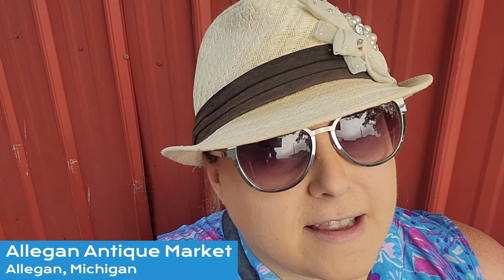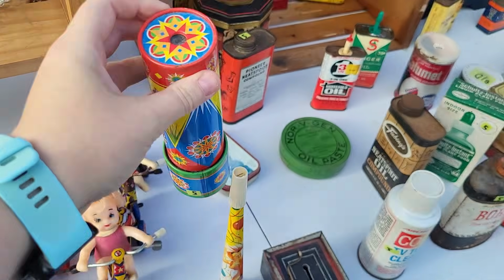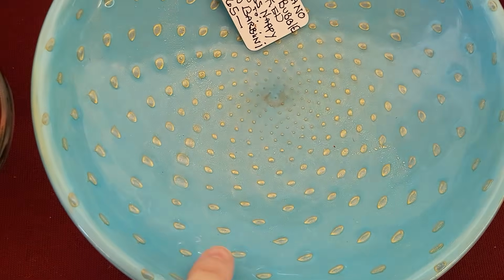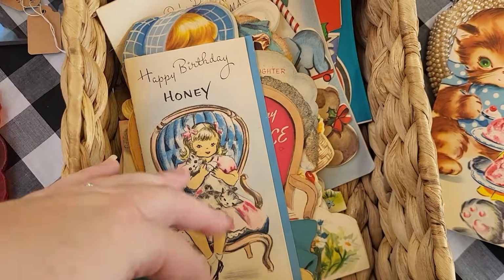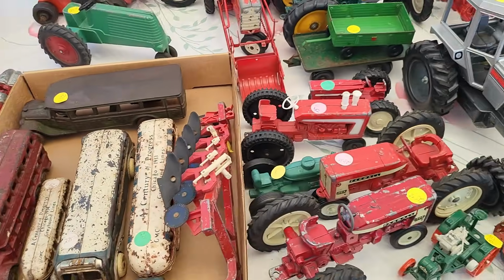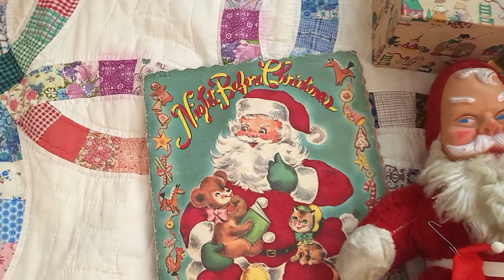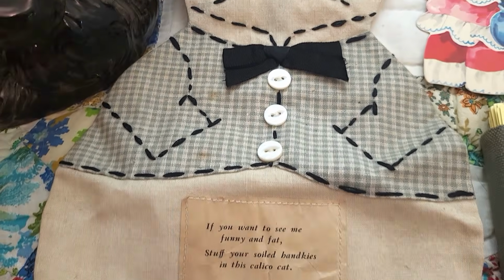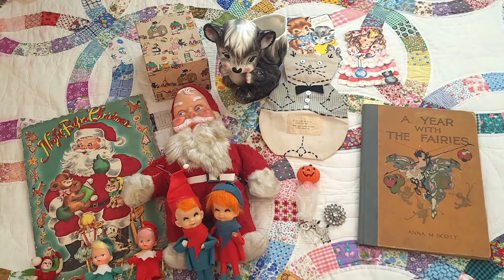I COULDN'T BELIEVE IT! Shopping The Allegan Antique Market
Mama Pam and I are back in Allegan, Michigan for the July edition of the Allegan Antique Market. Make sure to stick around for the haul at the end of the video to see everything that I purchased!

NEW Channel Memberships! Would you like to be a part of my Kitsch Crew? Monthly channel memberships include multiple special emojis, priority replies to your comments, a special icon identifying you as a channel member, and access to Member Only shopping videos!

Allegan Antique Market
150 Douglas St, Allegan, MI
Shows April to September, the last Sunday of the month
Please check out their website for show dates, times, and admission

Fantastic Finds Vintage Live Sale every Thursday at 8pm est here on @enamor_amie with Jason @MotherTuckersAntiques
Make sure to check out the Shorts and Posts Tab for upcoming sales and item previews.

Mama Pam and I have a booth at the Allen Antique Barn in Allen, Michigan, we add new items frequently!
Allen Antique Barn
9247 W Chicago Rd, Allen, MI
Open Daily 10am-5pm
Our booth is E10 and E11